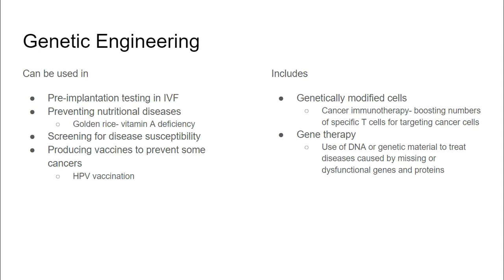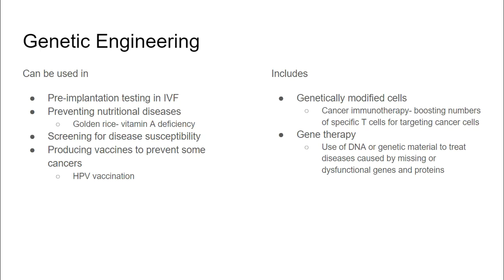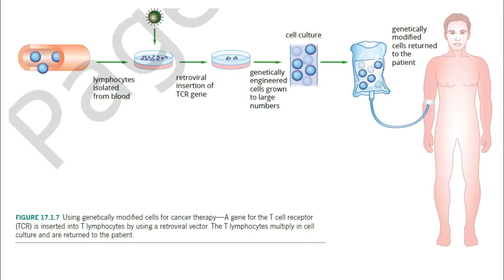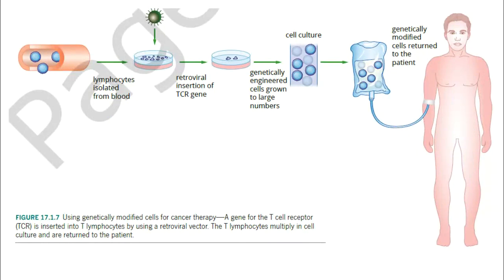Module 8 Lesson 8